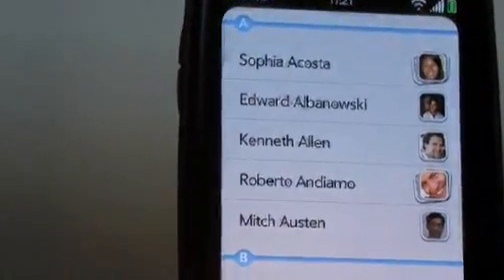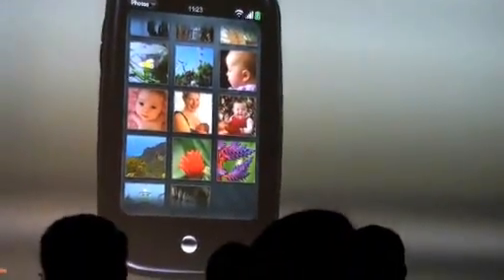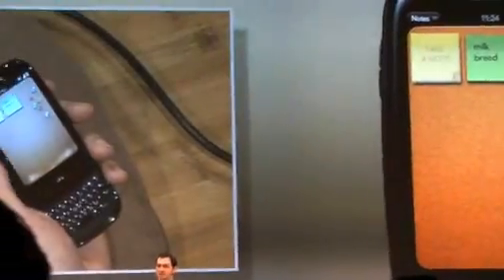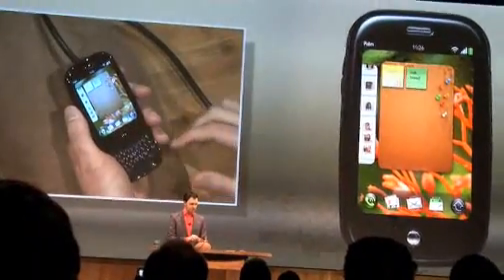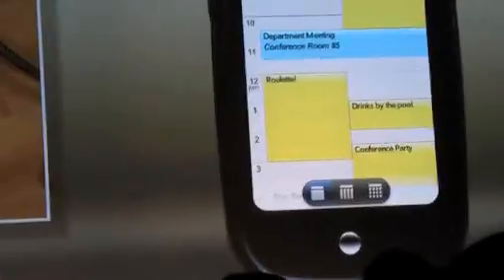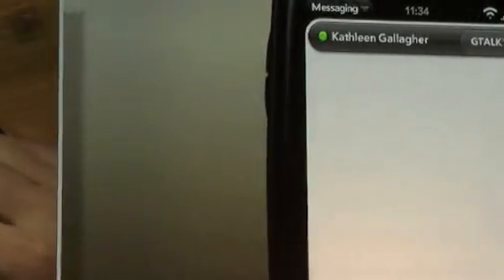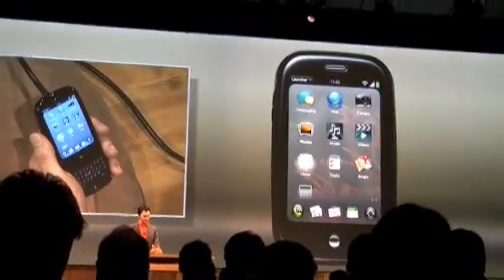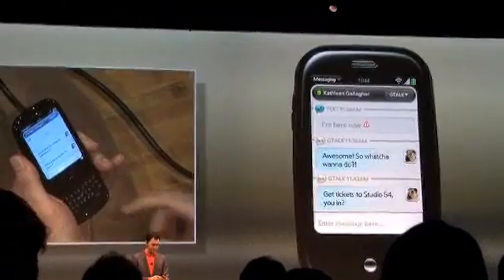Palm Pre Official Video Tour